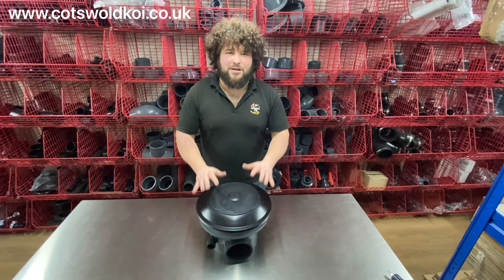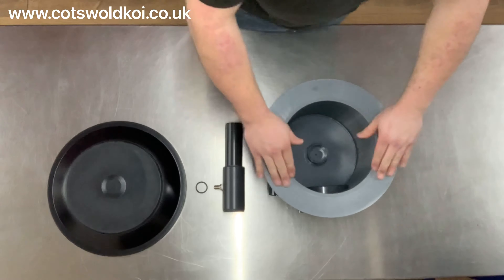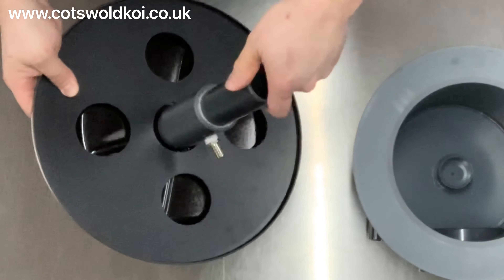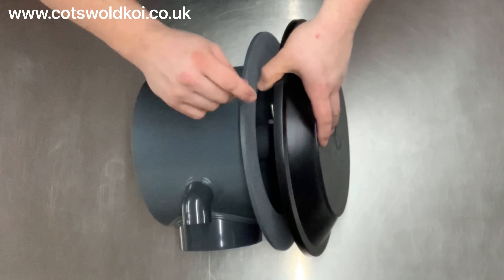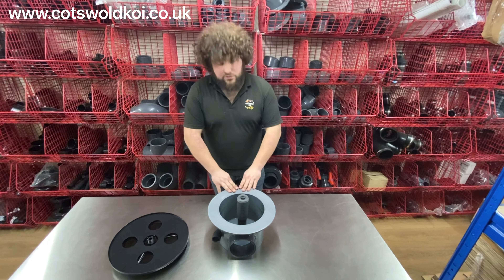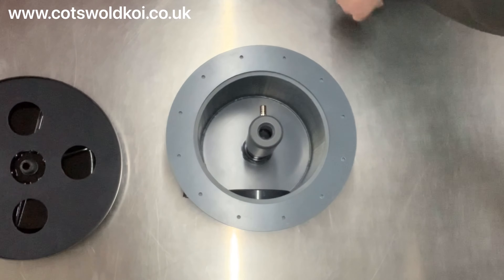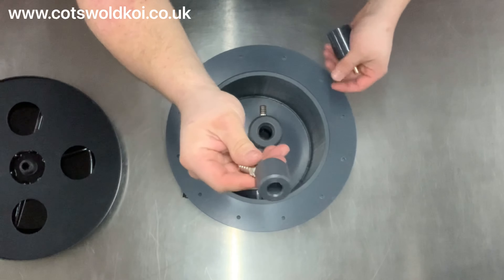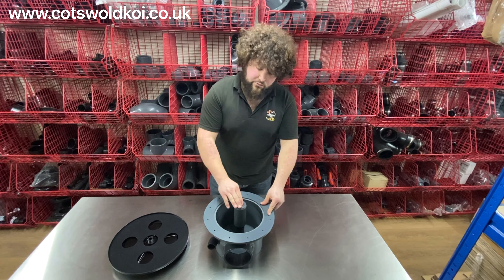The Spindrifter aerated bottom drain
The Spindrifter aerated bottom drain is known worldwide for its quality and design. This Spindrifter aerated bottom drain completely replaces the “Standard Bottom Drain.”

The most noticeable feature of the Spindrifter bottom drain is the extra 1 inch DIA Pressure pipe connection in the sump of the drain. This allows the air supply hose to enter the sump independent of the water outlet pipe, thus eliminating the possibility of restriction to the water flow and somewhere else for blanket weed to attach.

The membrane and backing plate on the Spindrifter bottom drain fits into a recess in the specially manufactured dome (provided). The recess in the Spindrifter bottom drain prevents the membrane from becoming detached. The complete assembly is secured to the Spindrifter bottom drain by means of a stem, which also provides the air inlet. Most water pipe sizes can be accommodated, the customer to specify. The air inlet is via a nickel plated connector.